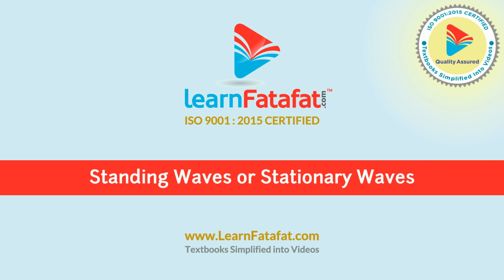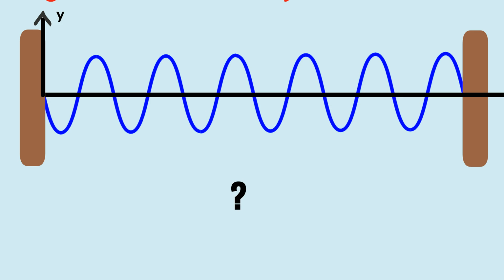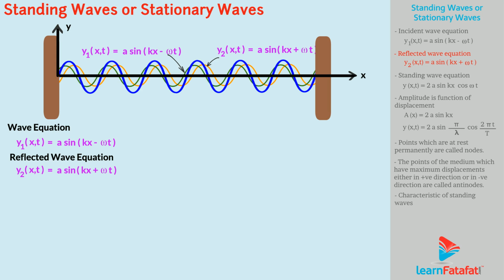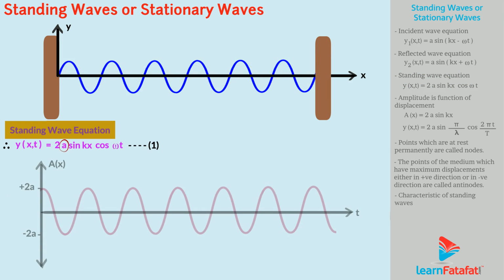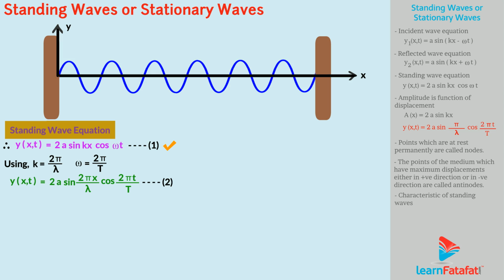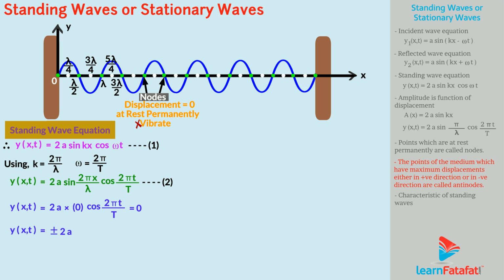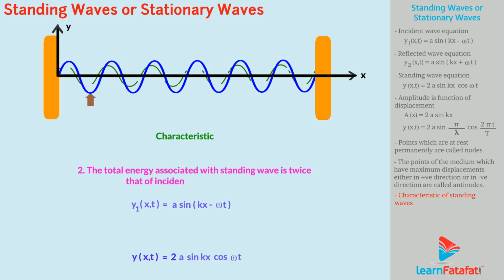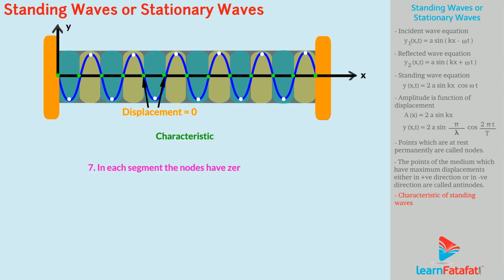Waves Class 11 Physics Chapter 15 - Standing Waves or Stationary Waves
to access 300+ class 11 Physics videos.
Topics covered in this 11 CBSE Physics video are as follows :-
1) Standing waves or Stationary Waves : Introduction
2) Incident wave equation
3) Reflected wave equation
4) Standing wave equation
5) Amplitude function of displacement
6) Nodes and Antinodes
7) Characteristic of Standing waves

A bow having string trapped between two ends. If we pluck the string, you will see speedy vibrations of the string. The vibrations appears to be wave like but these are non-propagating. Such waves are called standing waves.
Now, at some points located at x = 0, λ/2, λ ,3λ/2, … the function y(x,t) = 2a ×(0) cos 2πt/T = 0. Thus the points of the medium which have zero displacements at all times i.e. those points which appears to be at rest permanently are called nodes. Here the particles of the medium did not vibrate. E.g. At both ends of a stretched string vibration is zero.
Opposite to this, at some points located at x = λ/4, 3λ/4, 5λ/4, … the function y(x,t) = 2a. Thus the points of the medium which have maximum displacements either in positive direction or in negative direction are called as antinodes. E.g. At both ends of open pipe, such as a trumpet the vibration of air is maximum and so these are antinodes.
Here are few characteristic features of standing waves
Standing waves appear when the medium is confined between two boundaries.
The total energy associated with standing wave is twice that of standing incident or reflected wave.
The distance between two nearest nodes or two nearest antinodes, is λ/2 where λ is the wavelength.
The distance between a node and neighbouring antinode is λ/4.
The medium appears to be divided into segments. Particles of each segment oscillate about their mean position with same time period. So, each segment appears to be vibrating independently.
The phase difference between vibration of particle in one segment to the vibration of particle in neighbouring segment differs by π or 180°.
In each segment the nodes have zero displacement and antinode have maximum displacement.

CBSE Class 11 Physics Syllabus -
Chapter 10 Mechanical Properties of Fluids